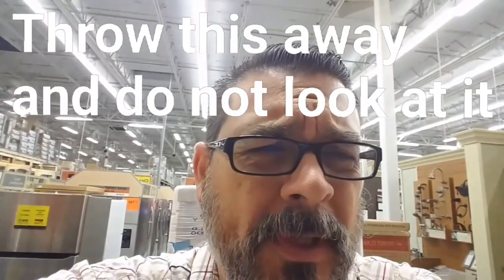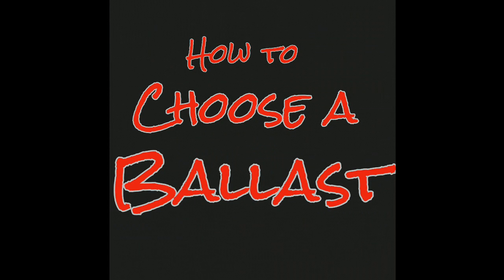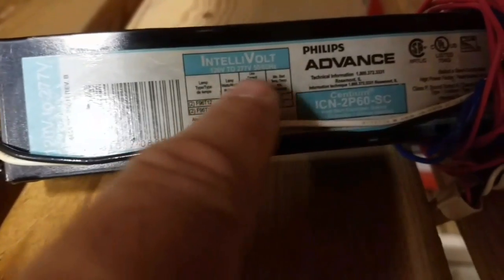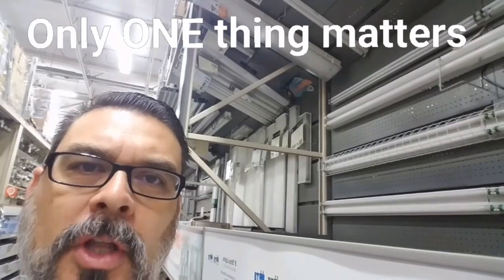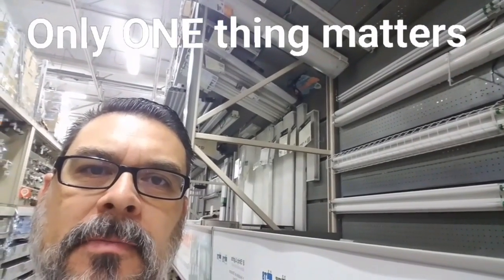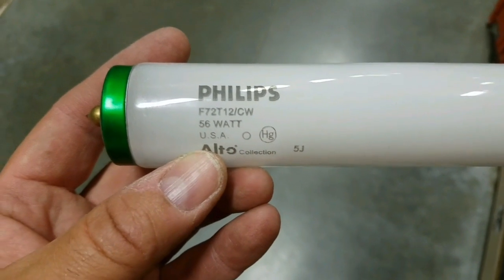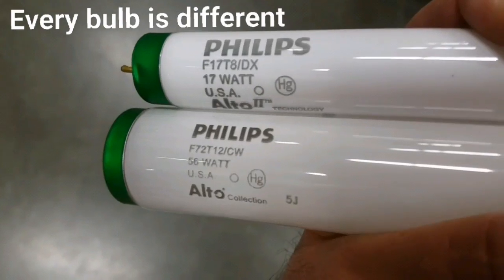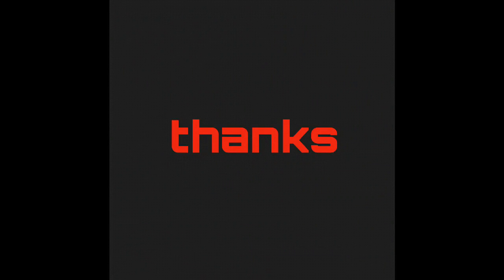How To Choose A Ballast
How to choose a ballast, the easy way. Ballasts are like tires, one of many different types will fit, you don't have to get the EXACT same one, unless you want to drive yourself crazy. Here's the trick when replacing linear fluorescent ballasts.

Contact and more content!